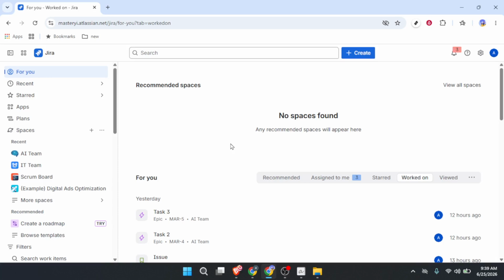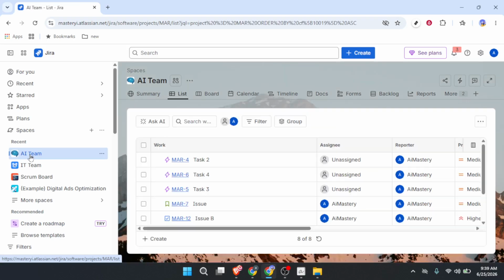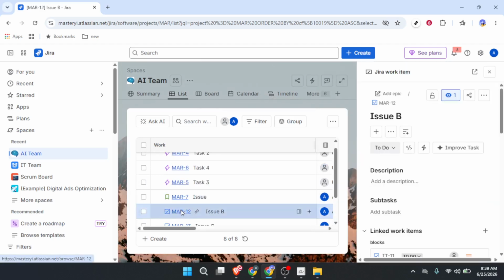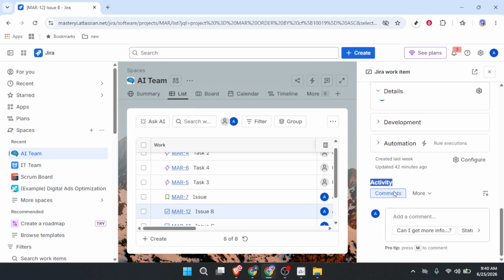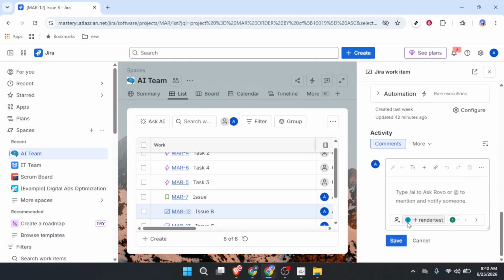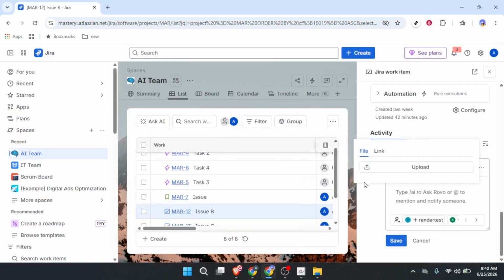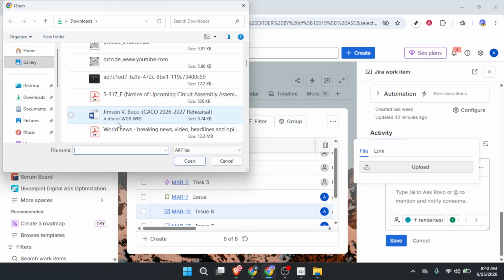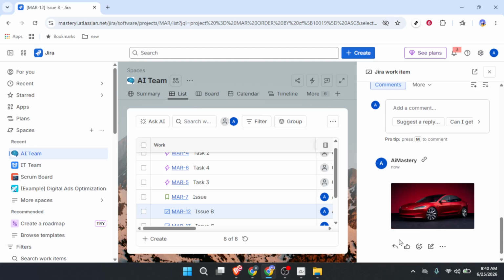How to Add an Image to a Comment in Jira (Updated 2026)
In this video, we discuss how to add an image to a comment in Jira, covering the exact steps to attach or insert an image directly into a Jira comment. Whether you need to upload a screenshot, add a photo, or include a visual file, this tutorial shows you how to insert an image using the comment toolbar's insert elements feature. Learn to save your comment with the image inline for clear communication.

00:00 Introduction
00:20 Logging In to Jira
00:38 Navigating to AI Team Project
01:05 Opening MAR-12 Issue B
01:18 Locating the Activity Section
01:42 Opening the Comment Box
01:54 Clicking the Insert Elements Icon
02:07 Selecting Add Image Video or File
02:22 Uploading the Image File
02:47 Image Appears In-Line
03:00 Comment Saved with Image